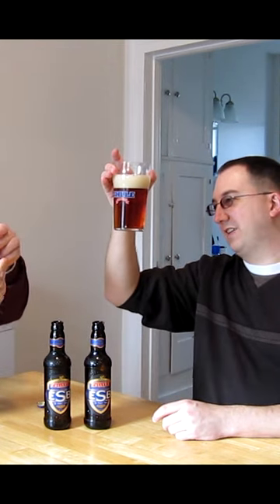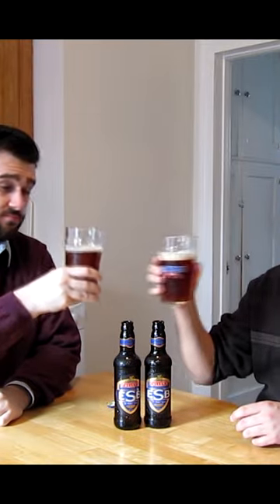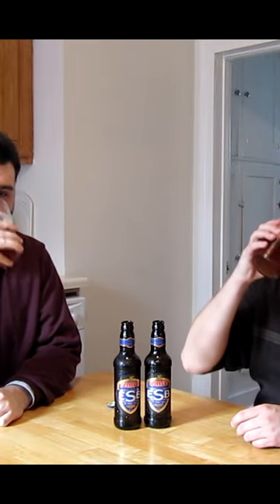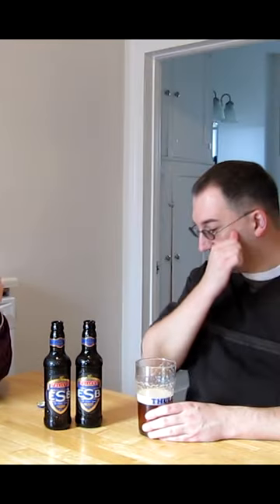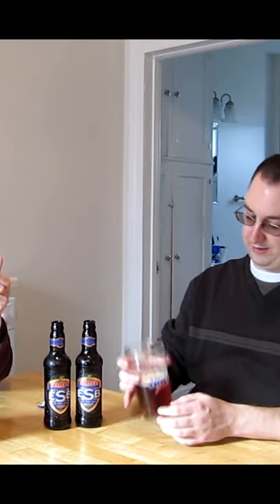𝐅𝐮𝐥𝐥𝐞𝐫'𝐬 𝐄𝐒𝐁 | Chad'z Beer Reviews SHORTS🩳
𝐅𝐮𝐥𝐥𝐞𝐫'𝐬 𝐄𝐒𝐁 | Chad'z Beer Reviews episode 360 (originally uploaded November 2, 2010)
BREWERY DESCRIPTION
By the time ESB launched in 1971, breweries had long been in the habit of producing an ‘ordinary’ bitter and a ‘special’. Our special was the irreplaceable London Pride so we broke the mould and added a pioneering third style: an extra special bitter, brewed to a stronger 5.5% ABV. Since then, ESB has gone on to become a recognised beer style, imitated in breweries right across the world. Rich mahogany in colour, ESB tempts with aromas of orange marmalade, balanced by soft malt toffee. The hops impart grassy, peppery notes alongside hints of citrus fruit – while the Pale Ale and Crystal malts bring distinctive biscuity flavours. A smooth, delicate bitterness lingers on the palate to give a supreme finish.

📦𝗧𝗔𝗩𝗢𝗨𝗥 🍻
If you're a craft beer lover like me, you should be shopping for beer with the Tavour app! 📲 Become the envy of all the tickers with boutique craft brews you can't get at your local store. Prices are as low as $3.50 each AND they'll ship an entire CRATE 📦 for one low flat rate price!

📦𝗔𝗠𝗔𝗭𝗢𝗡📦
Here are just a few products I highly recommend
𝗦𝗽𝗶𝗲𝗴𝗲𝗹𝗮𝘂 𝗖𝗿𝗮𝗳𝘁 𝗕𝗲𝗲𝗿 𝗚𝗹𝗮𝘀𝘀𝘄𝗮𝗿𝗲 𝗦𝗲𝘁
"𝗧𝗮𝘀𝘁𝗶𝗻𝗴 𝗕𝗲𝗲𝗿" 𝗯𝘆 𝗥𝗮𝗻𝗱𝘆 𝗠𝗼𝘀𝗵𝗲𝗿
"𝗛𝗼𝘄 𝘁𝗼 𝗕𝗿𝗲𝘄" 𝗯𝘆 𝗝𝗼𝗵𝗻 𝗣𝗮𝗹𝗺𝗲𝗿
𝗡𝗲𝗼𝗻 𝗯𝗲𝗲𝗿 𝘀𝗶𝗴𝗻
𝗠𝗶𝗻𝗶 𝗞𝗲𝗴𝗲𝗿𝗮𝘁𝗼𝗿